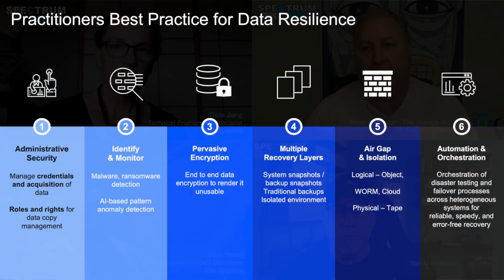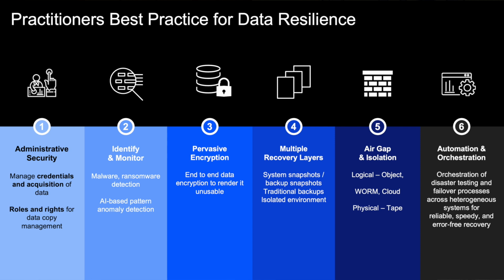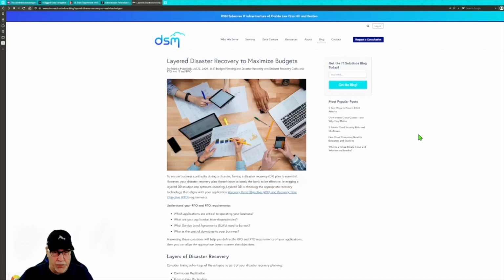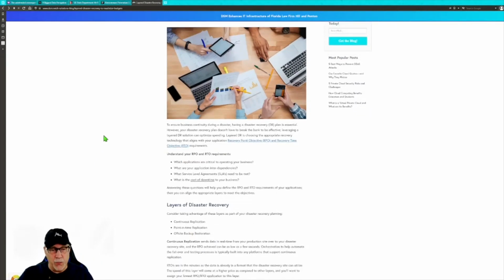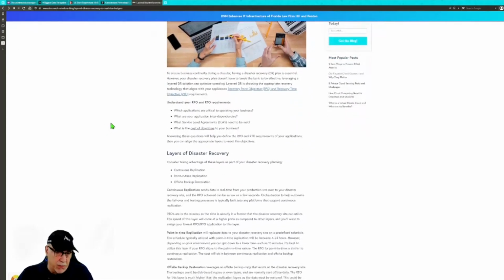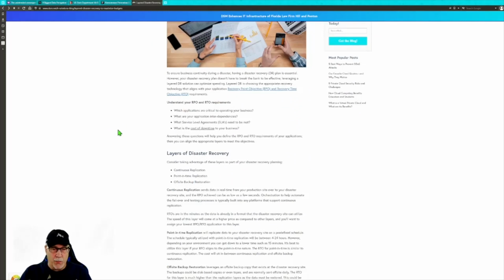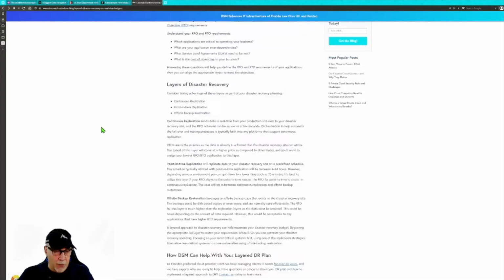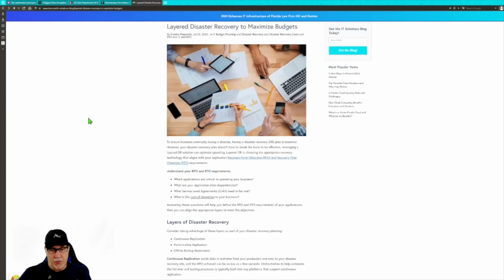Data Resilience SpectrumCast - 1039 - 4 of 6 - Layered Recovery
This week the team talks about having multiple layers of recovery in order to meet all your business SLAs.